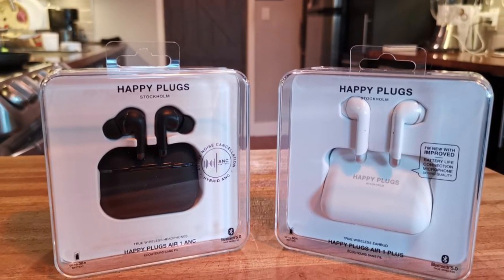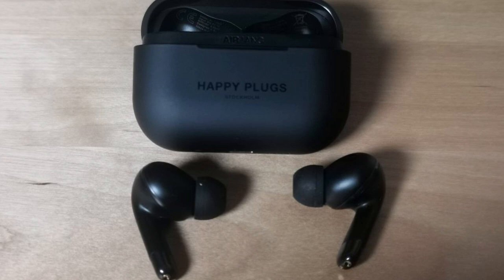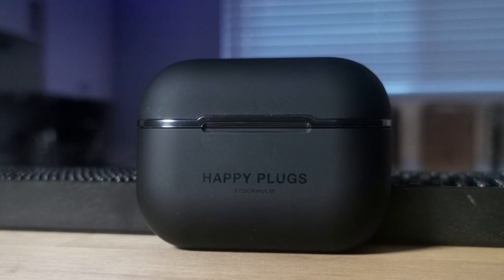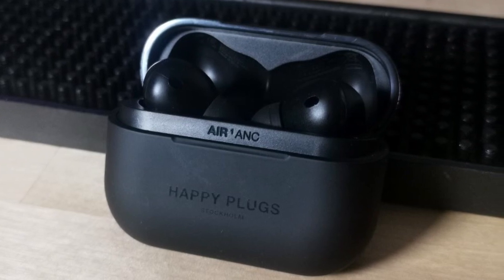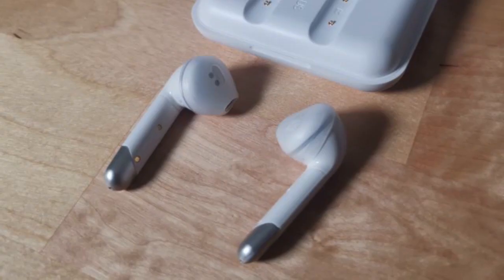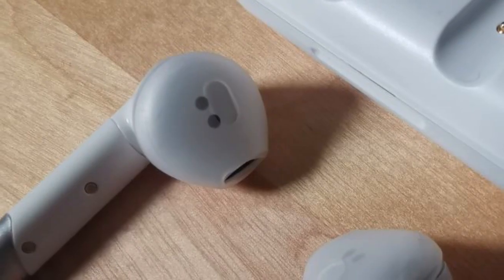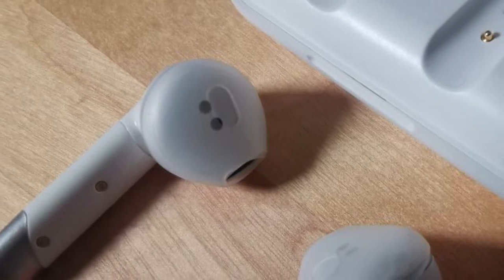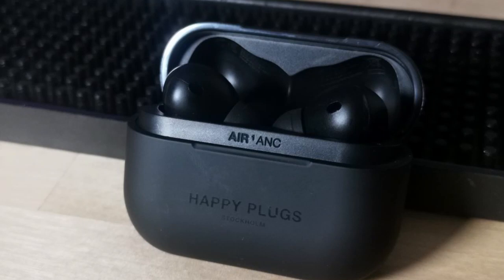Happy Plugs Air1 ANC and Air1 Plus Review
Small, compact, and portable, Happy Plugs Air1 ANC and Air1 Plus blend fashion and function inside a pair of wireless headphones for the masses.